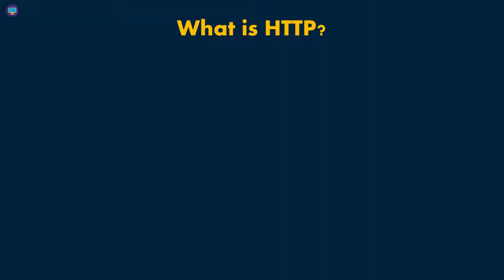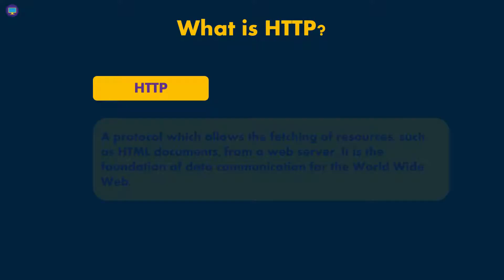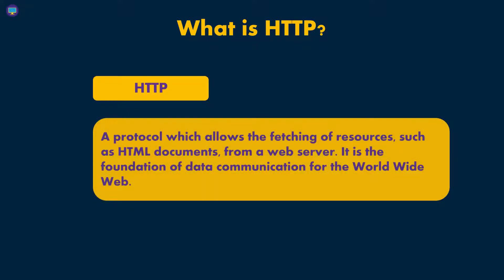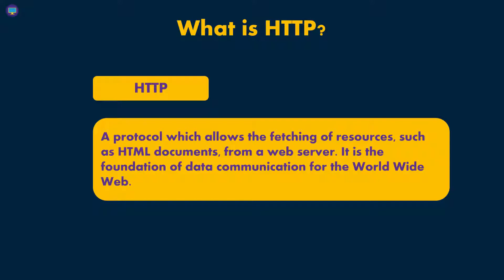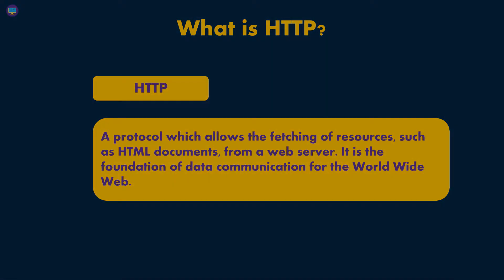Angular HTTP API | Part 4 - HTTP